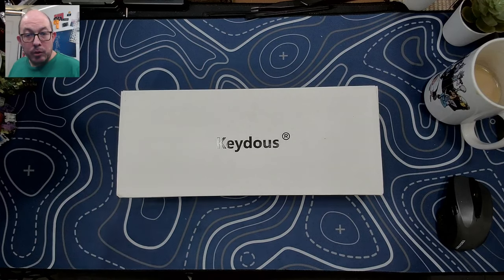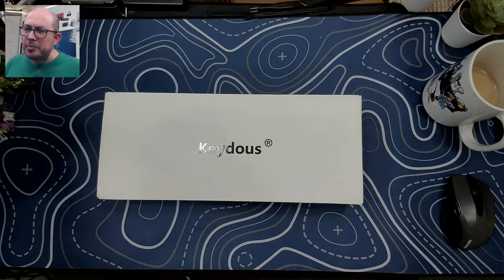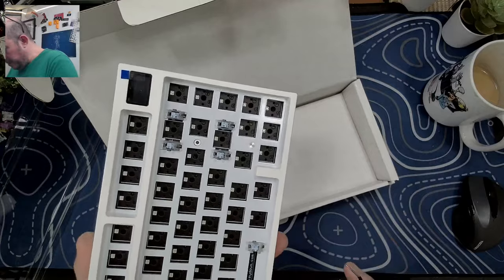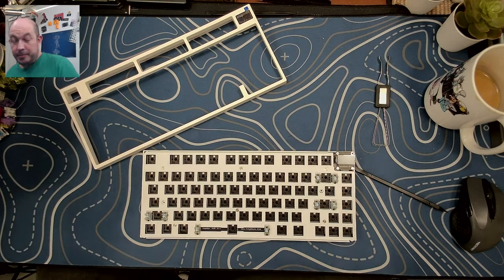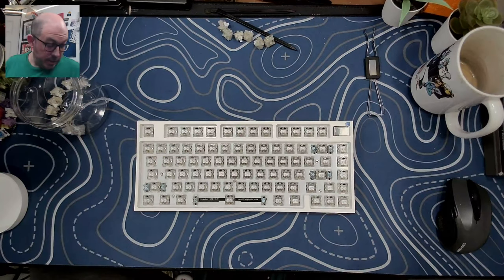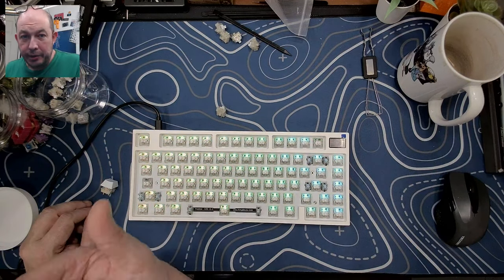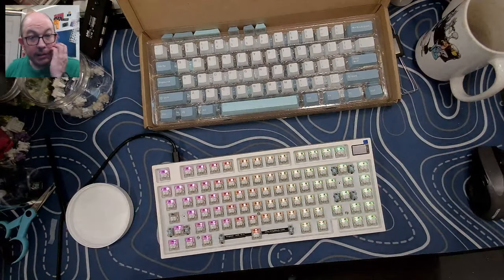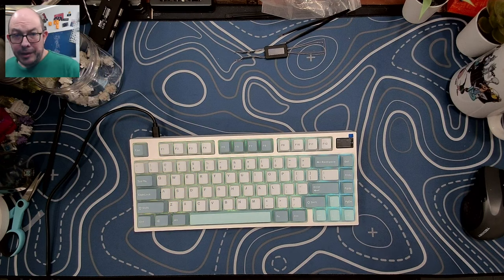Keydous NJ81 - 75% with OLED screen kit. Review and sound test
Though I am still awaiting an update which will allow GIF uploads, I was surprised that it had decent key mapping as well as per key RGB, and for a stock kit, it did not sound half bad in my honest opinion.

Relaxing - Benjamin Tissot